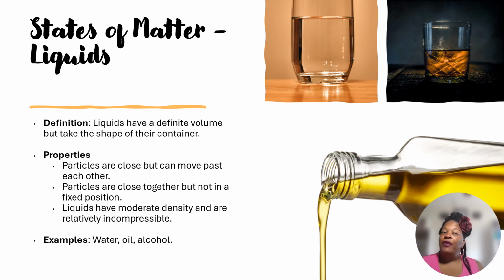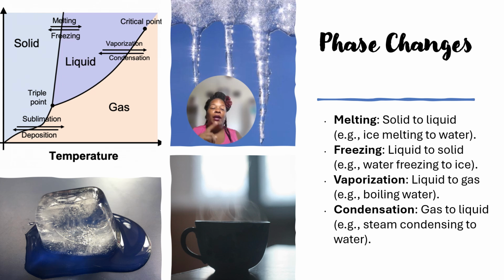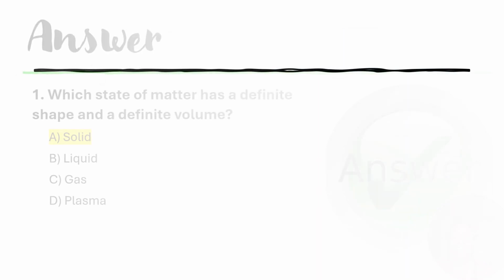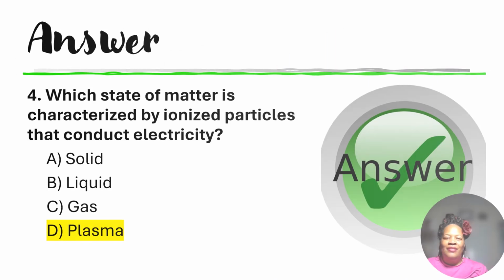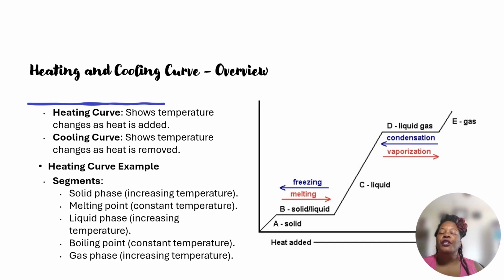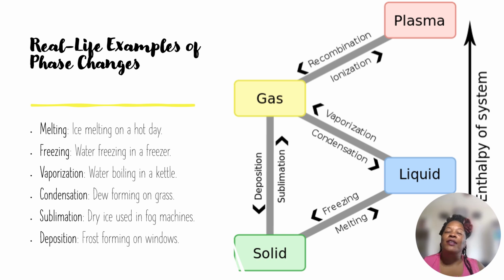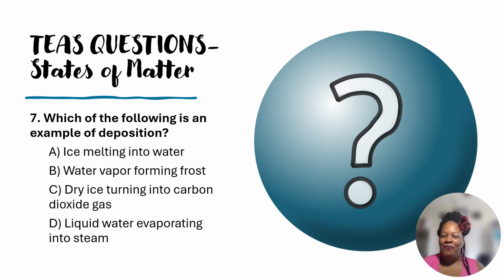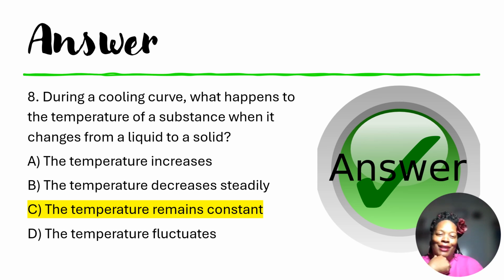Sneak Peek at SE Nursing's TEAS 7 Online Course: Understanding States of Matter (Chemistry Review)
Get everything you need to study and PASS the TEAS 7 (or 200% of your money back) guaranteed for just $29